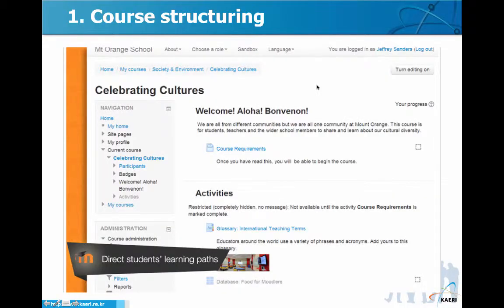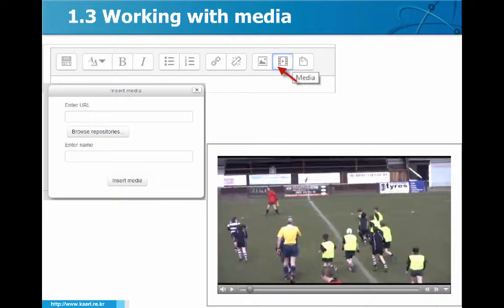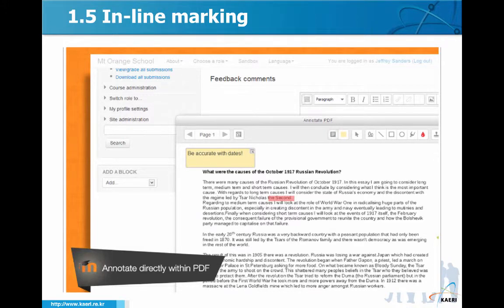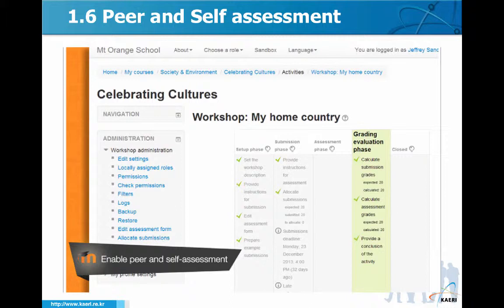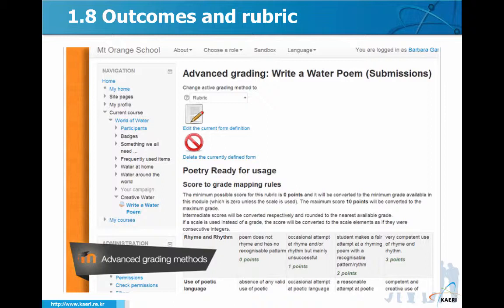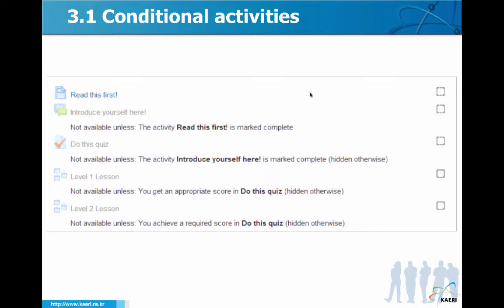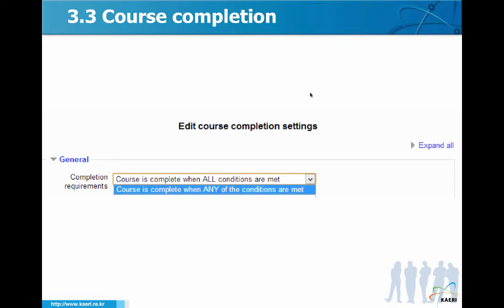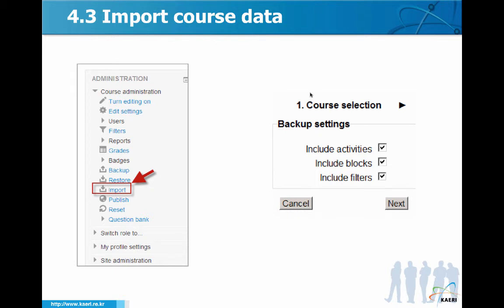6 Use friendly course introduction